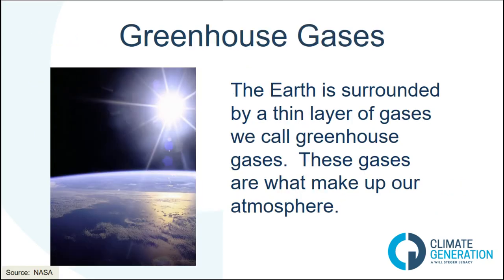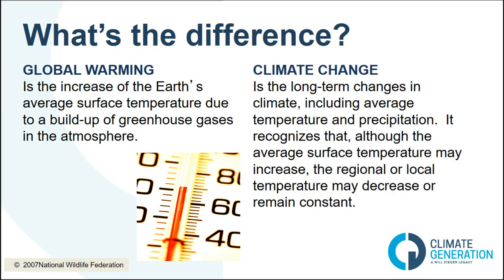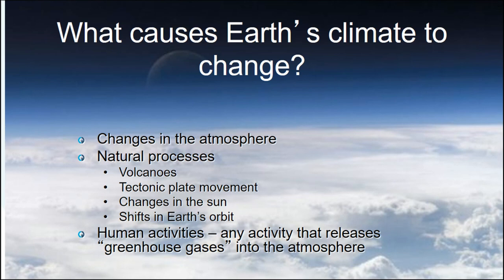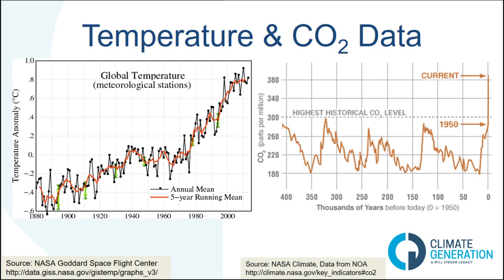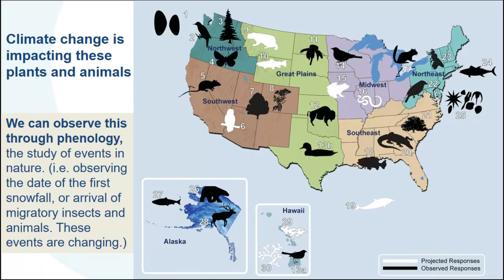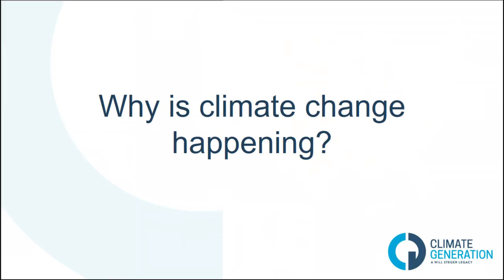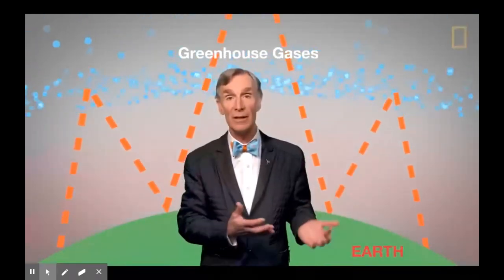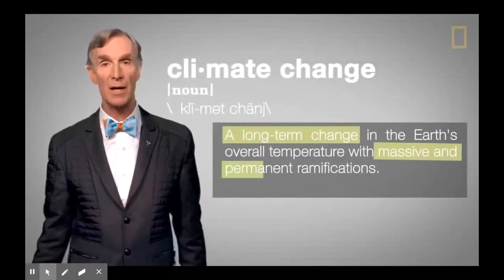Environmental Issues - Lecture 1